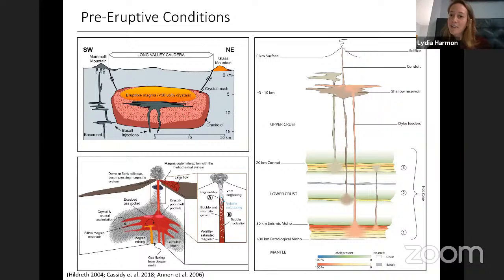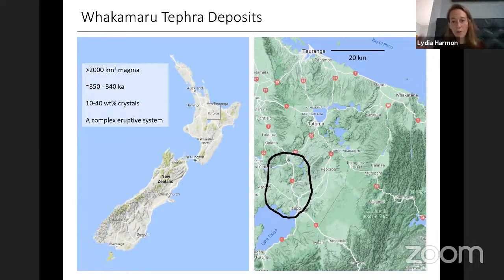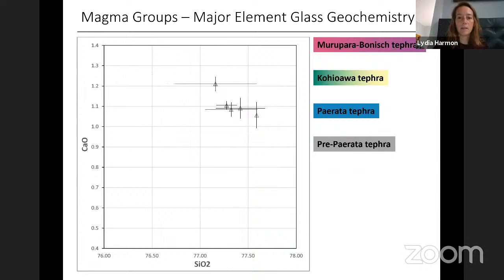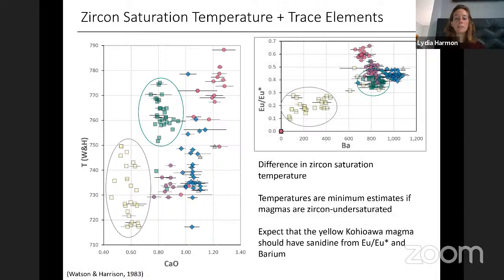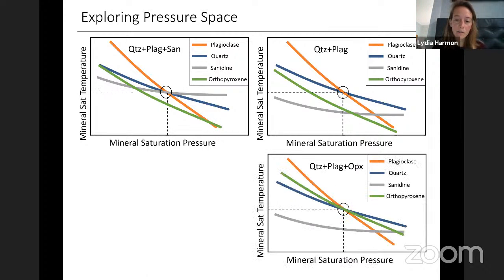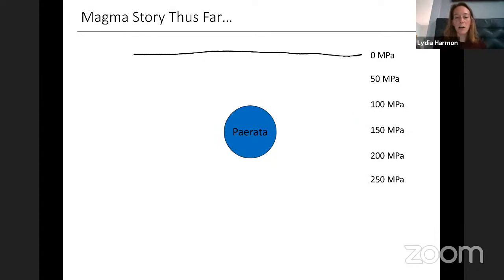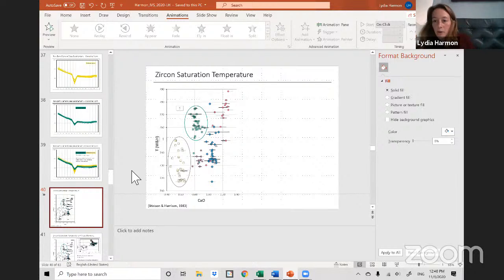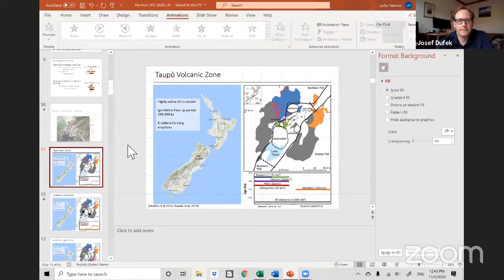International Volcanology Seminar - Lydia Harmon - Using tephras to discover the pre-eruptive...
Using tephras to discover the pre-eruptive conditions of magmas through time for the Whakamaru supereruptions, Taupo Volcanic Zone, New Zealand